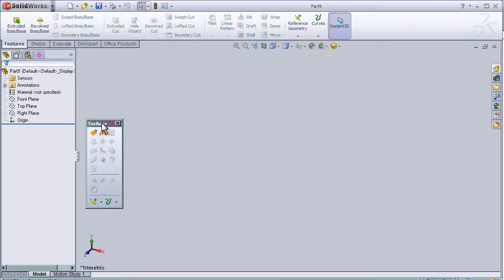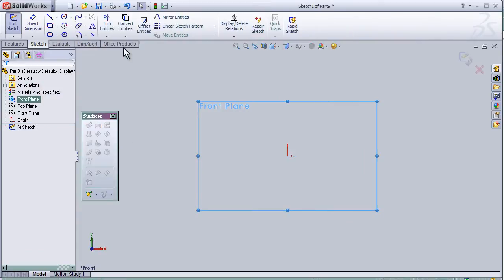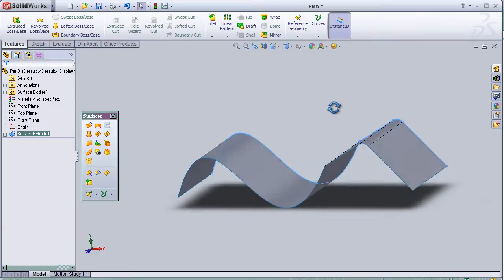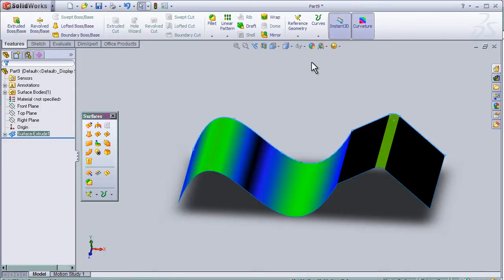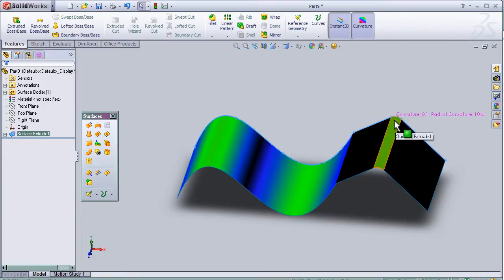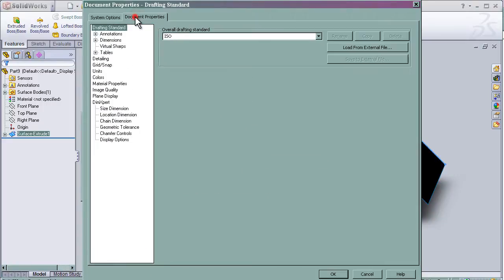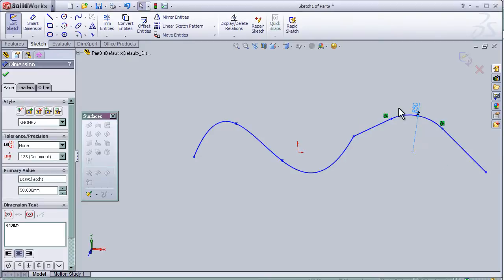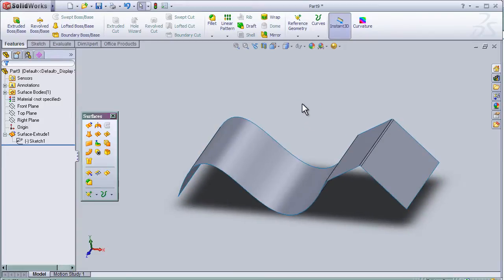23- SolidWorks Surface TUTORIAL: CURVATURE MEASURE